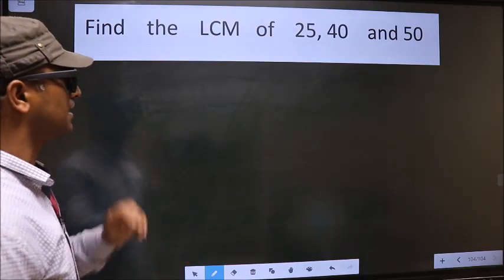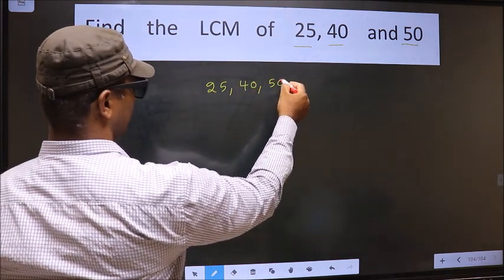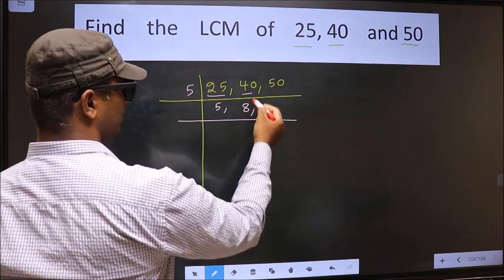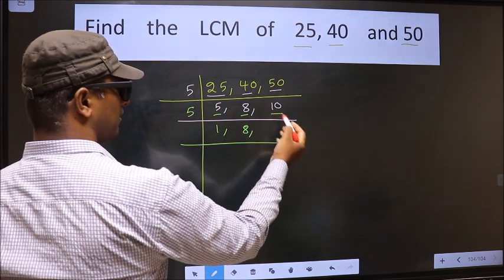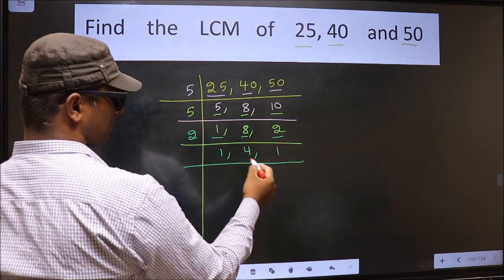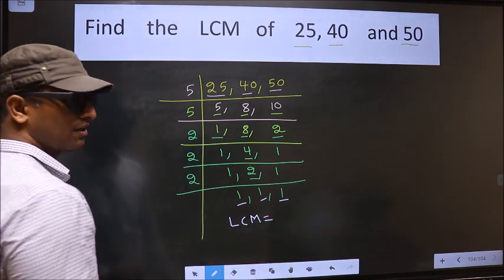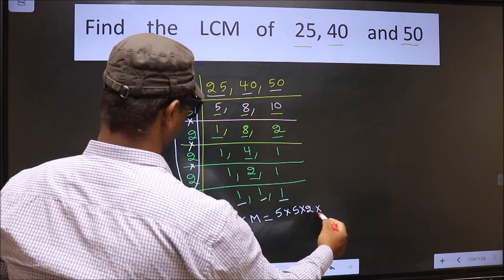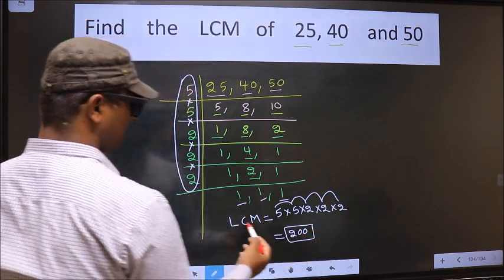LCM of 25 , 40 and 50